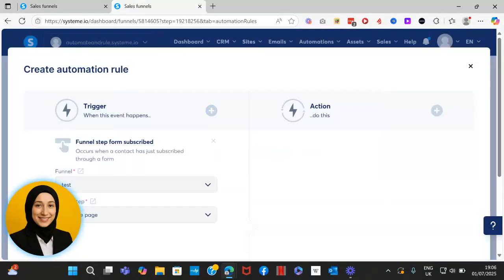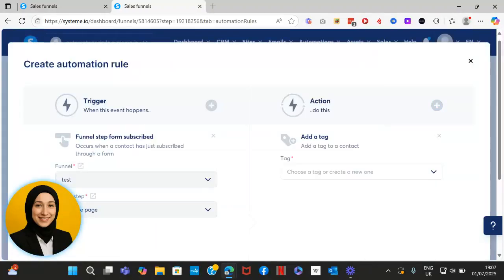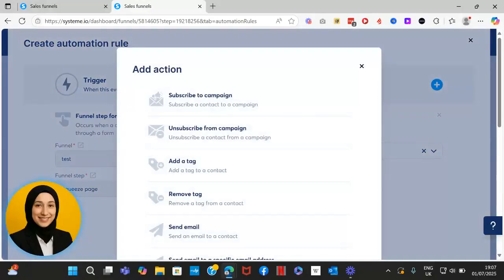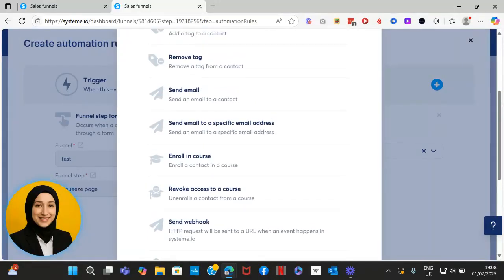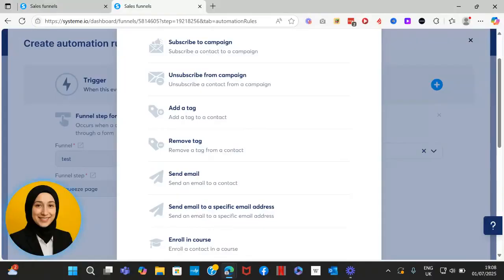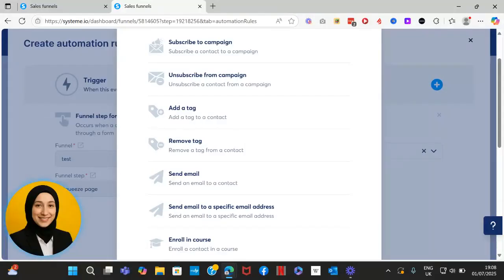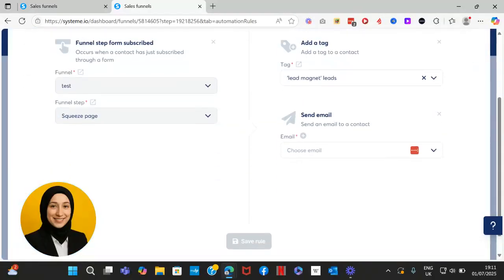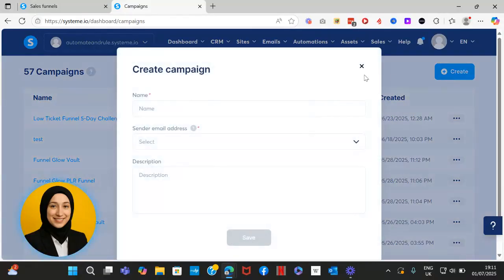How to Add Tags to Your Funnels for Better Automation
In this video, I’ll walk you through the exact steps to add tags to your funnels inside Systeme.io. This is essential if you want to organize your leads, send targeted emails, and run effective automations.

Whether you're running a squeeze page, a lead magnet funnel, or a full-blown offer—tags help you know exactly who your leads are and what they signed up for.

What You’ll Learn:
✅How to add automation rules to your funnel
✅How to tag people who opt in through your squeeze page
✅Why tags are important for sending broadcasts (newsletters)
✅How to use tags to trigger campaigns or one-time emails